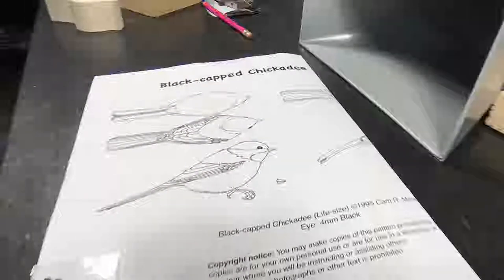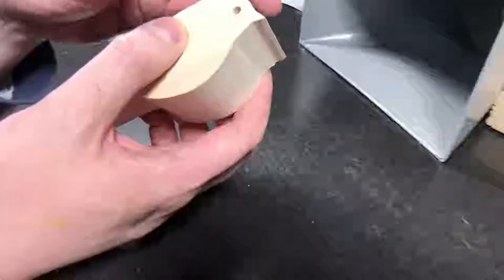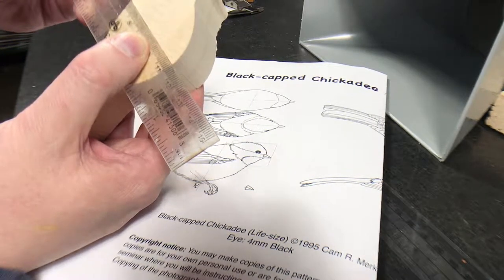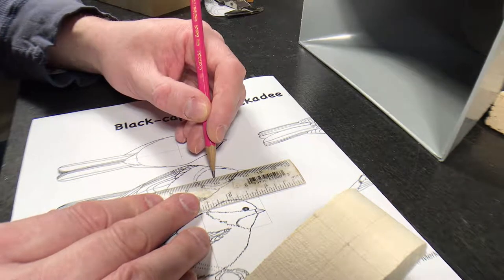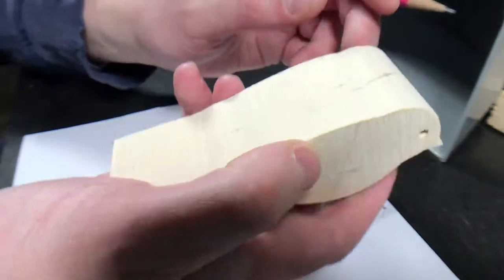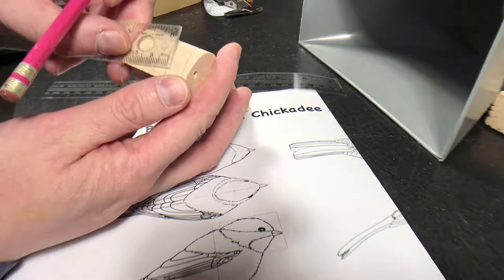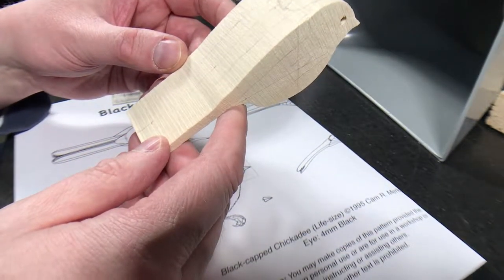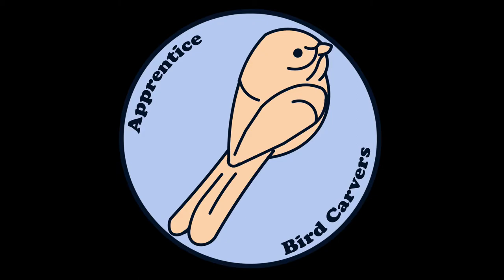Carving the Black-Capped Chickadee - First Measurements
is walking through the process of carving, presenting and building habitat for a black-capped chickadee.

In this episode, we lay out the first measurements before rough cutting the bird out of basswood.